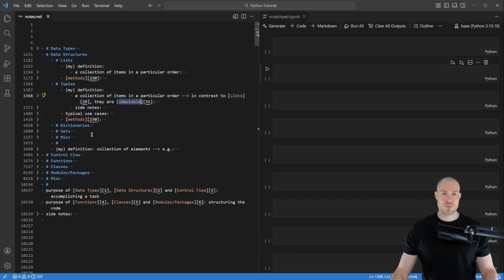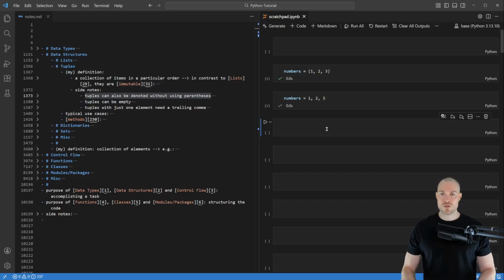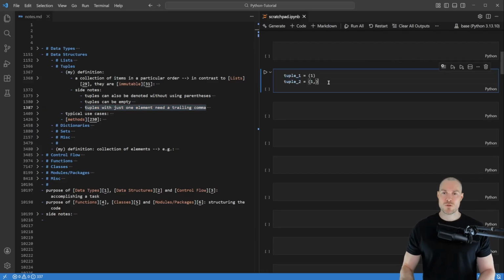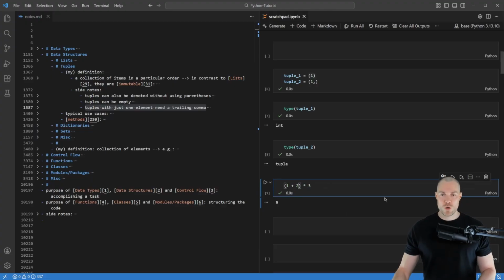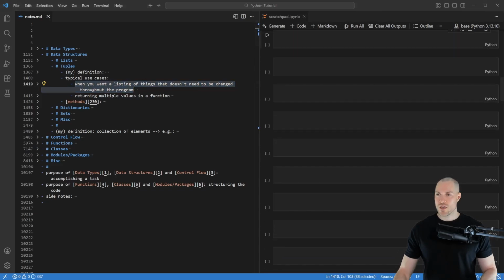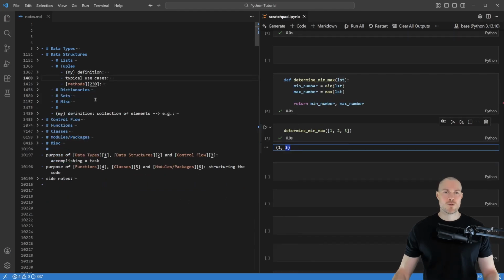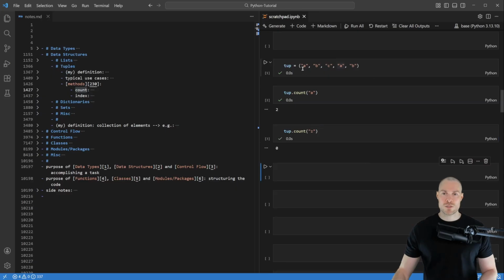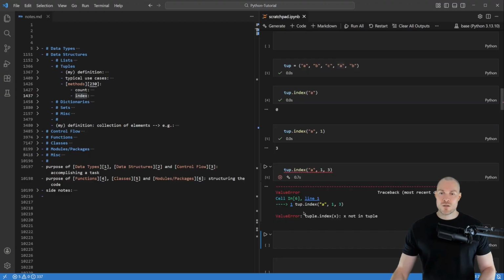Python Tutorial for Beginners p.10: Tuples - Notation, Typical Use Cases and Methods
In this series, we will go over my notes for Python. And in this video, we are going to cover tuples. We will see how they are created, what they are typically used for and what methods are available.

Timestamps:
0:00 - Intro
0:07 - Definition
3:52 - Typical use cases
5:02 - Methods